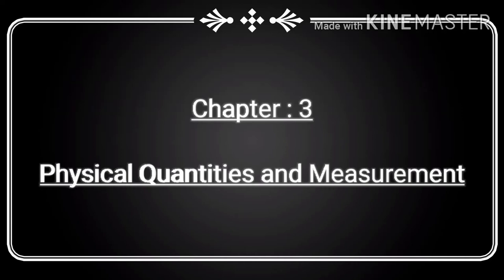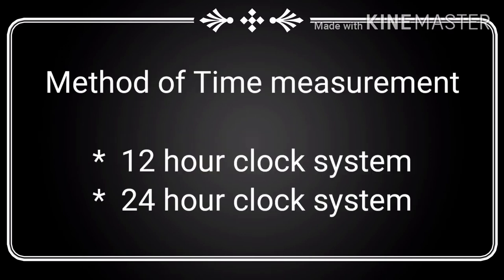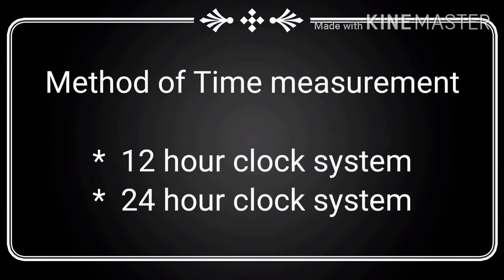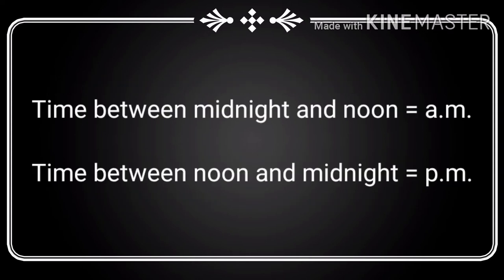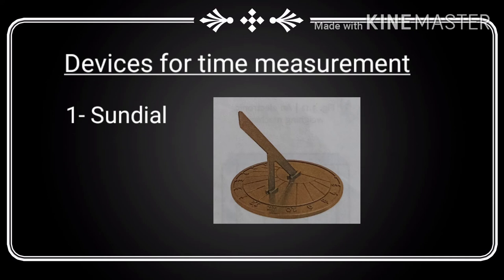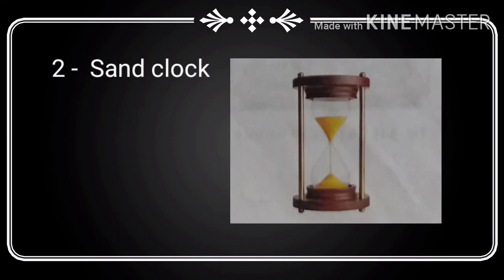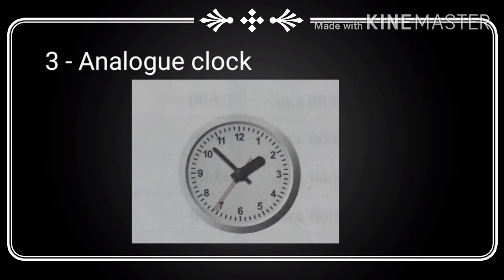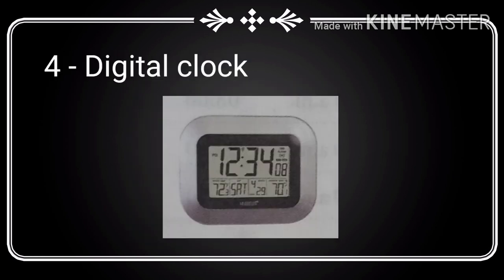Methods of time measurement